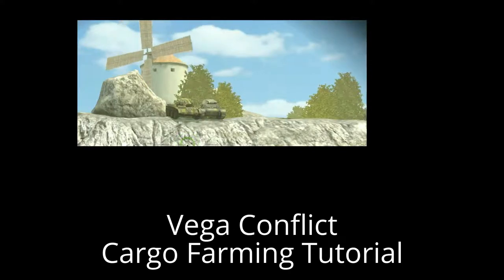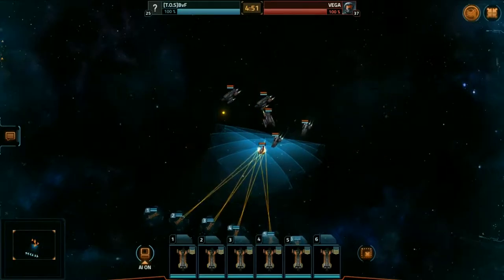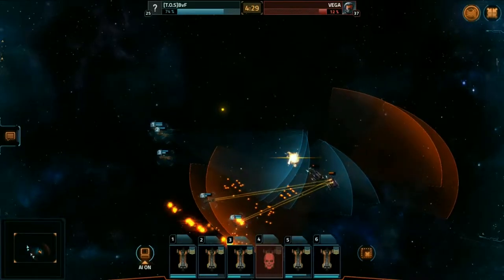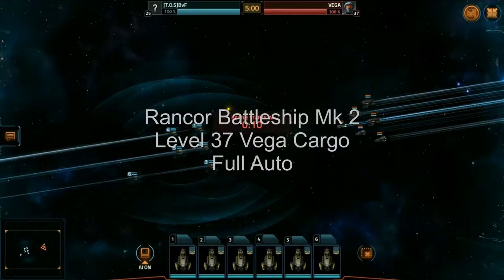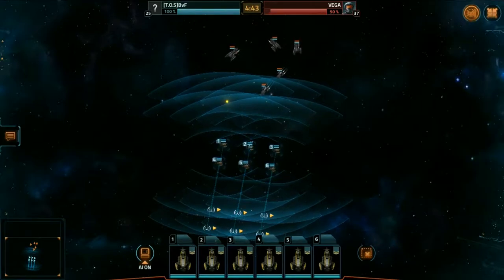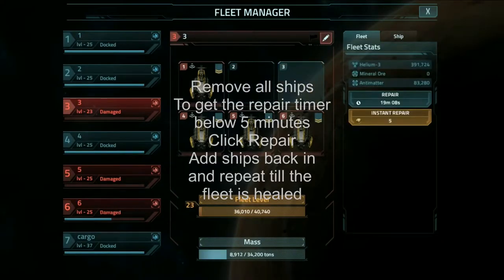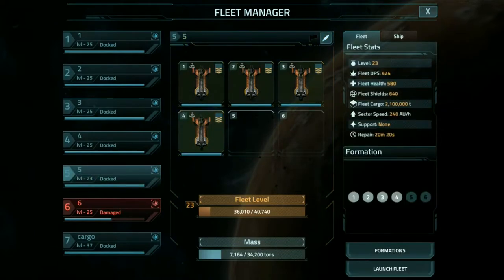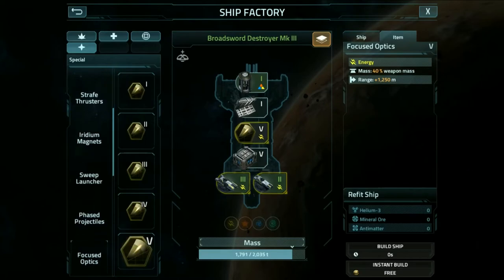Vega Conflict Cargo Farming Tutorial Broadsword and Rancor auto fleets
I have to give credit to Manni-Gaming for the builds of these fleets.

I am demonstrating that these fleets can hit up to level 37 Vega Cargo fleets.  Similar builds using lesser components will not have the same performance...  I show these to say that it is possible to be able to farm any fleet up to level 37 easily.  Overwatch fleets up to 35 I have tried with both fleets.  Some events I have been able to use these fittings to get tier 1 and sometimes tier 2 equipment.

Broadsword Destroyer Mk 3
1 Thermal 2
1 Thermal 1
1 Focused Optics 5
1 Plasteel 1
1 Metaphase shield 1
Optional 1 Basic Cargo 5

This build will act as its own cargo fleet as well.  It is powerful enough to do multiple Level 35 Vega Cargo fleets without having to go repair.  Even when it does, it is a free instant repair after 5 seconds of waiting per ship.

Rancor Battleship Mk 2
2 Gladius 2
2 Gladius 1
1 Plasteel 1
1 Strafe Thruster 3
1 Iridium Magnet 2
1 Metaphase Shield 1

This fleet is a free instant repair fleet with no waiting.  It can auto any fleet up to Level 35 and with 2 orders, Level 37 Vega Cargo fleets.

Shout outs to:

My Fans - Without you, this is just another video on the Internets.

Mighty Jingles - For getting me into trying to make videos and just being entertaining as all get out.

Bushka on Blitz - For showing me that it can be done on Blitz.